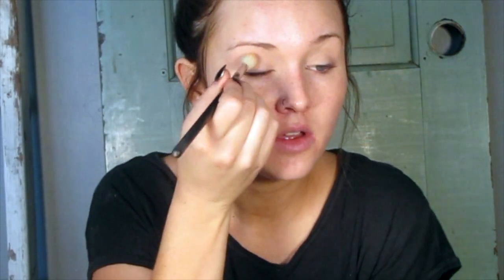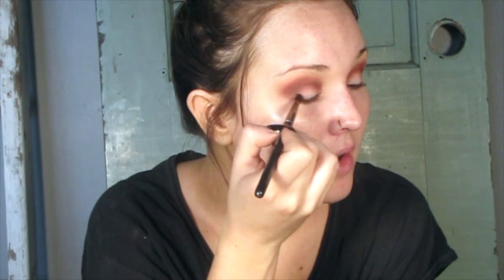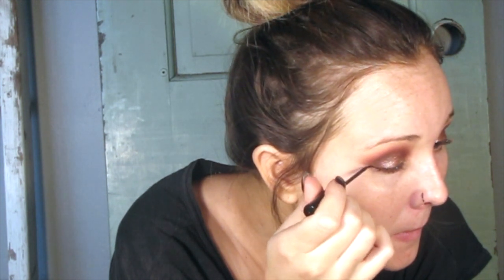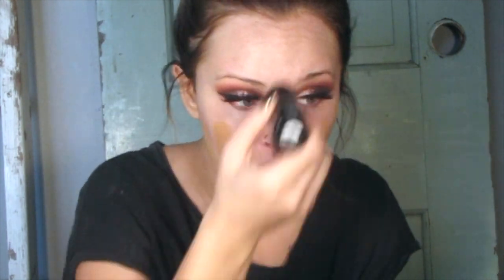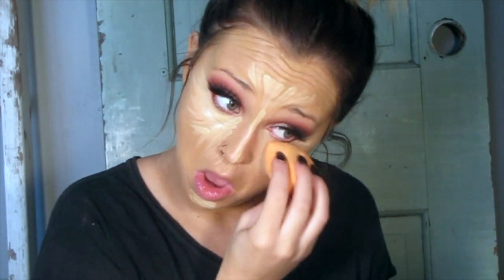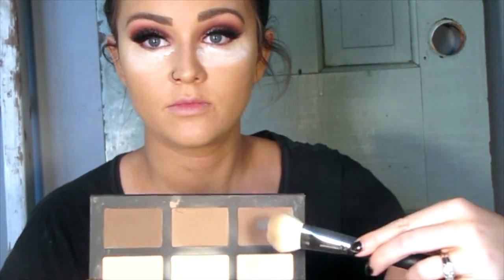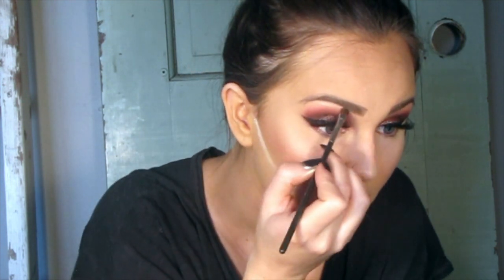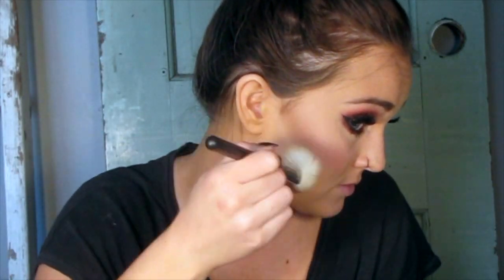Cranberry smokey eye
This is my cranberry smokey eye video for fall moving into the holidays!

Products mentioned

Makeup brushes
Morphe M441fluffy crease brush
Mac 217 tapered crash brush
Makeup Geek pointed crease brush
Morphe M439 foundation brush
Morphe M321 pencil brush (blend out under eye)
Mac  228
Mac 168 (blend out highlight under eye and contour)

Makeup
Mac painterly paint pot
Makeupgeek Peach smoothie
Makeup geek bitten
Kat Von D Raw power
Anastasia Beverly Hills Dark brown (any dark brown will work)
Too faced Glitter Glue primer
Chanel glitter eye shadow in moon glow
Kiehls ultra moisturizing face lotion
Makeup Forever foundation stick shade 153(i said 128)!
Mac fix plus spray
Sephora gel concealer in custard
Mac studio fix powder shade nc30
Kat Von D shade and light contour palette
Urban Decay afterglow blush in rapture
Loreal telescopic mascara black
Kat Von D tatoo liquid liner black
Socialeyes lashes in Minx 2.0
House of Lashes lash glue black
Makeup Geek shadow in cinderella for highlight
Tarte SmolderEYES Amazonian Clay liner in sunset bronze
Mac lipliner stripdown
Kat Von D liquid lipstick Lolita